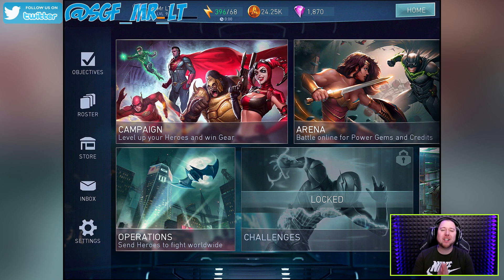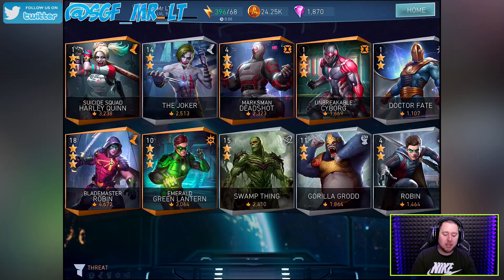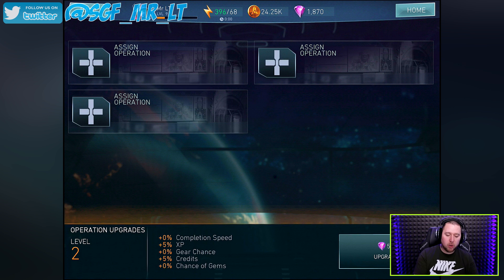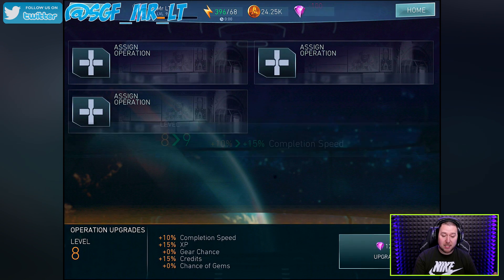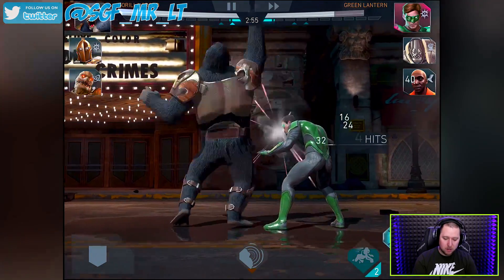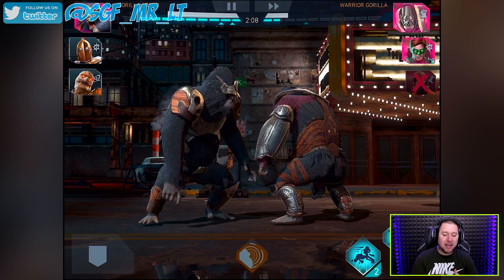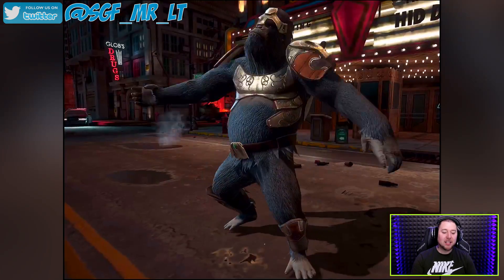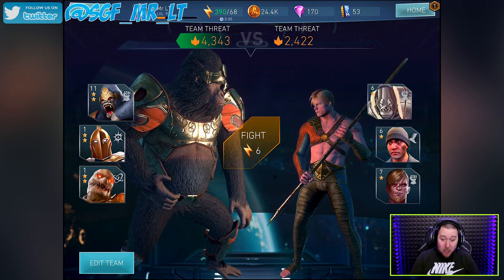UPGRADING OPERATIONS | Injustice 2 Gameplay PART 2 (IOS/Android)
In this episode of Injustice 2 i will be upgrading my operations to level 15 to see if its worth doing? operations is the best and fastest way to level up your heroes whiles your not playing the game!

RECORDING SETUP!

►WHAT I USE TO RECORD:: Elgato pro, canon 70d, allen and health mixer board, sennheiser shotgun mic 416, led lights, sennheiser avx mke2, ipad, ps4, xbox one, philips fidelio x1, sony mdr 1a, pc, ipad pro, ipad pro 12.9

Enter the Universe of Injustice 2 and unleash the powerful fighting style of your favorite DC Super Heroes and Villains. Expanding on the hit game Injustice: Gods Among Us, Injustice 2 delivers brand new characters, tons of exciting new modes, and the look and fighting style that NetherRealm Studios is known for. Leverage the all-new Gear System to build and progress your roster like never before – then enter the arena and become the ultimate DC fighter in blockbuster 3-on-3 action.

BEST FIGHTING MECHANICS ON MOBILE
Injustice 2 is a massive leap forward in every way possible. Master new, dynamic fighting controls that allow you to jump, duck, shoot projectiles, and execute epic Super Moves that has defined Injustice combat.

EVERY BATTLE DEFINES YOU
Injustice 2 offers you more ways to build, level up, and progress your roster of iconic DC characters. Upgrade with a Combination Level and Star Rating system by collecting characters and unique gear. The Gear System provides new looks for your character, as well as bonuses to your health, abilities and strength.

EPIC, CINEMATIC STORYLINE
Injustice 2 continues the story set in motion in Injustice: Gods Among Us. Set in the future, Batman and his allies work towards putting the pieces of society back together but struggle against those who would restore Superman’s Regime. In the midst of this chaos, a new threat appears that will put Earth’s very existence at risk.